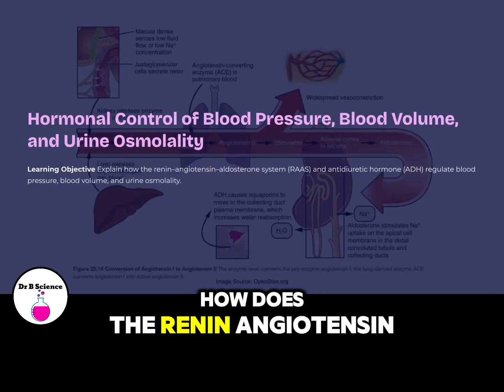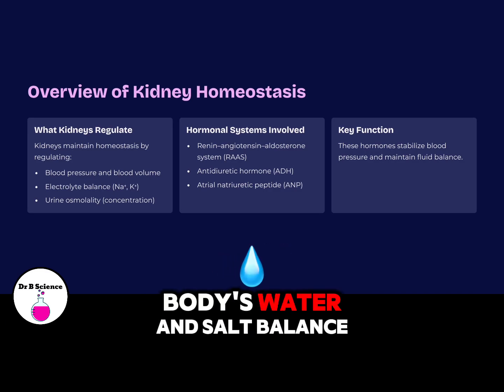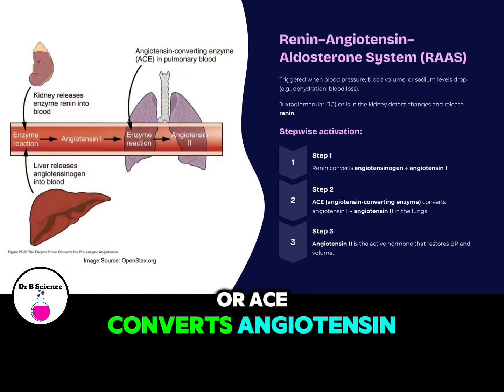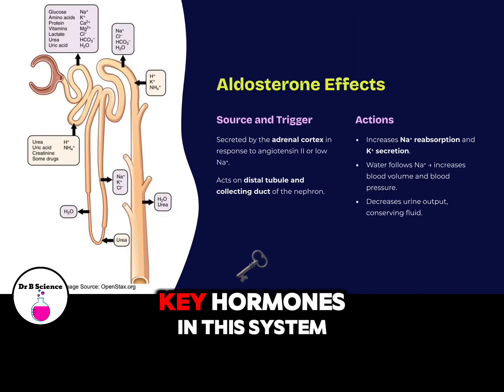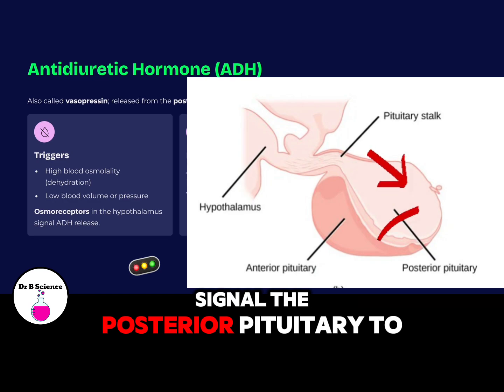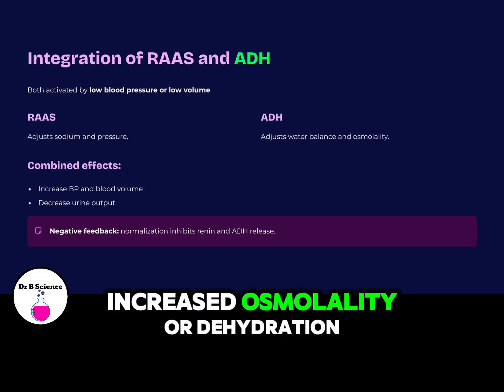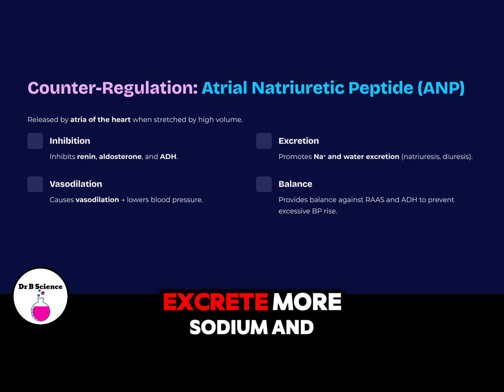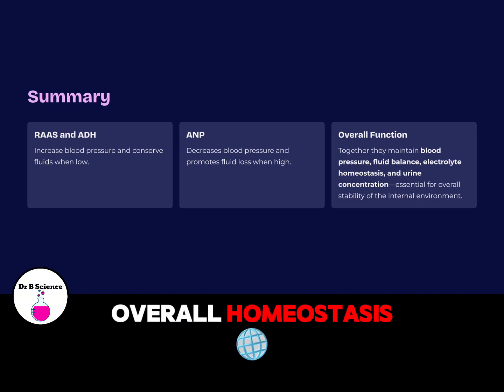Hormonal Control of Blood Pressure, Blood Volume, and Urine Osmolality